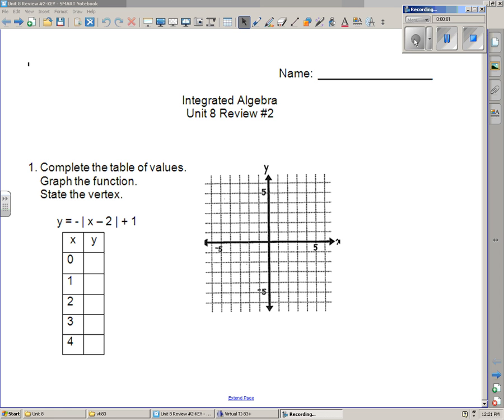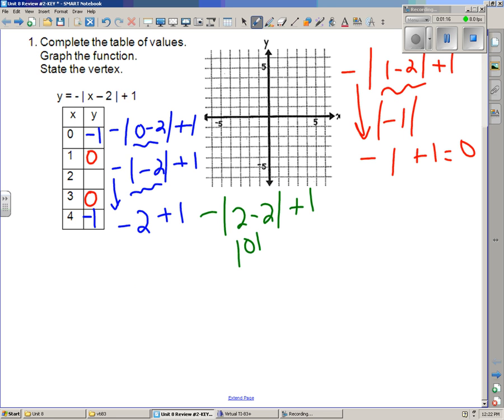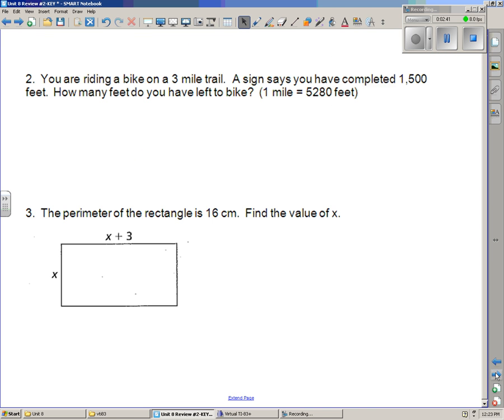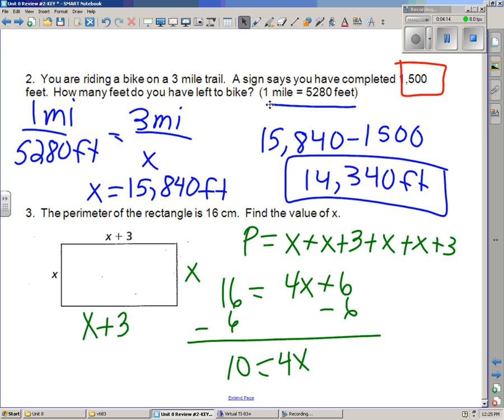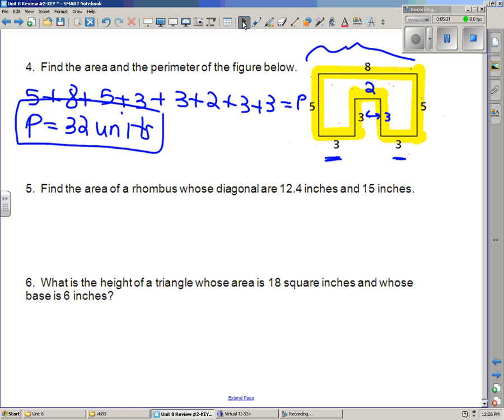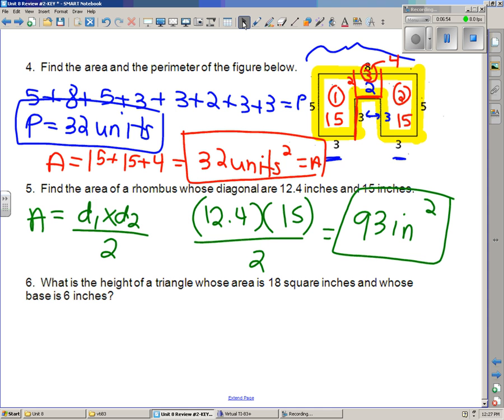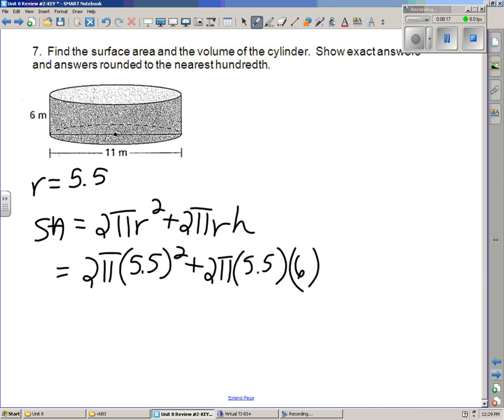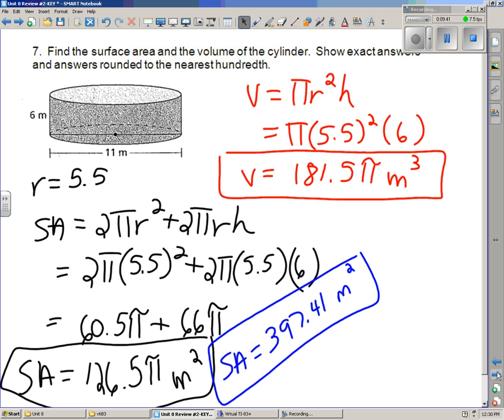Unit 8 #2 REview Video